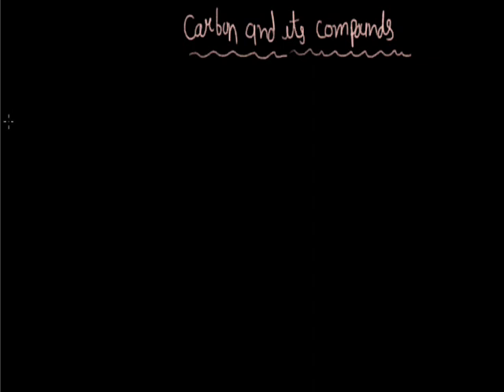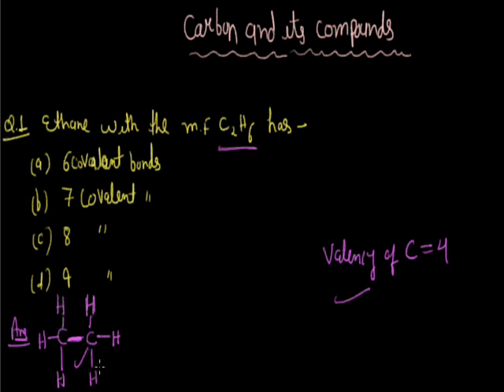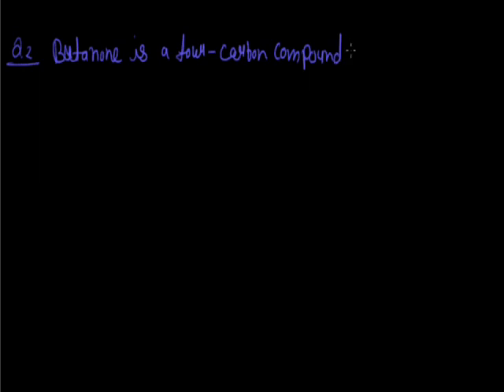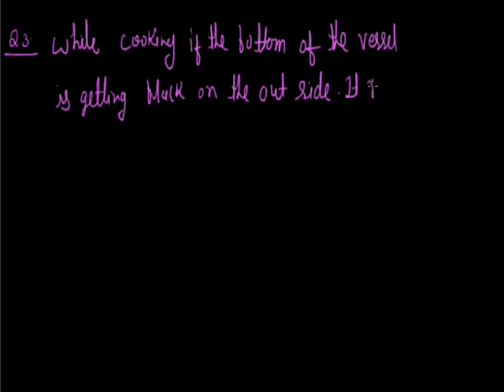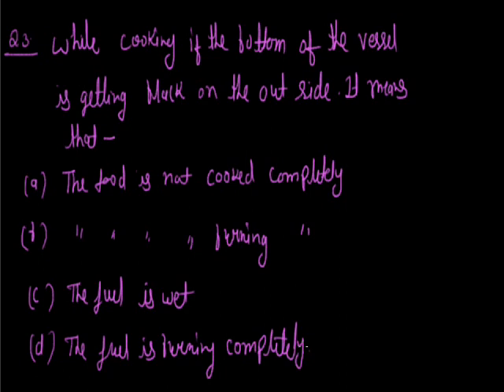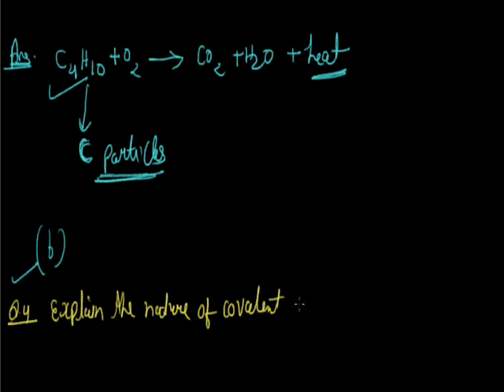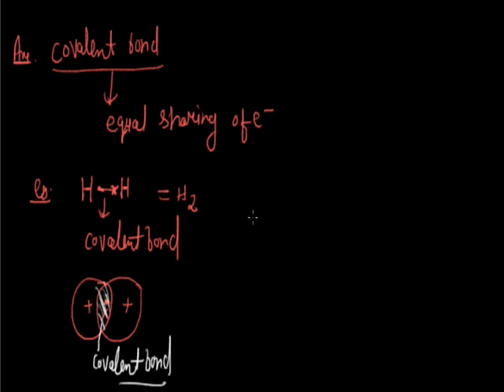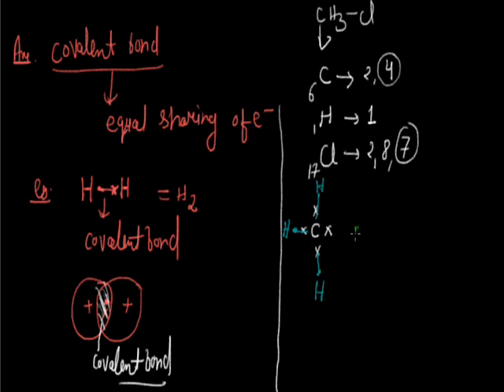Carbon & its compounds 001